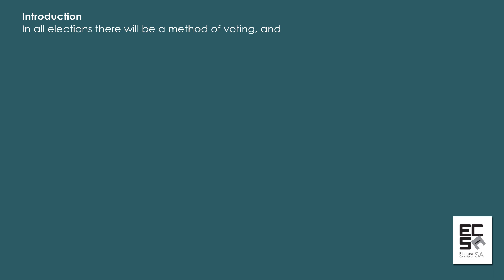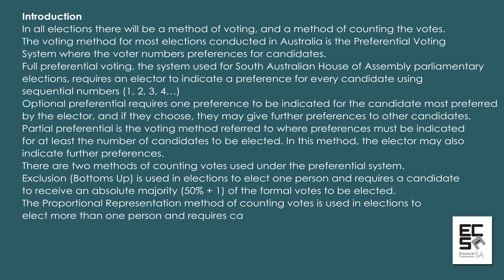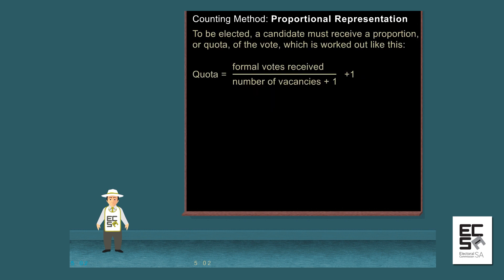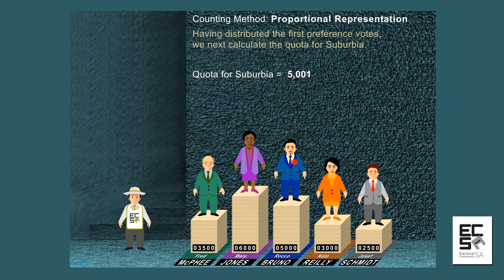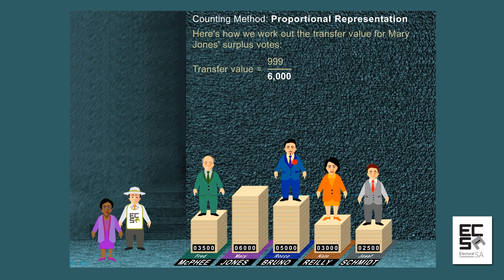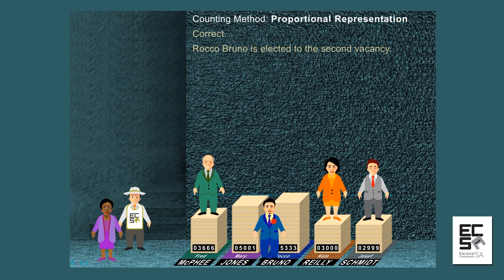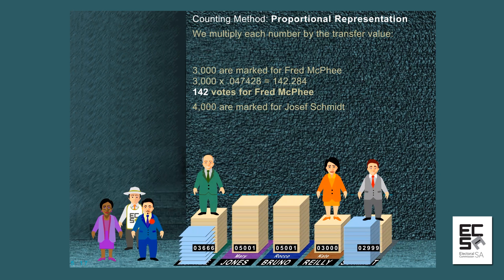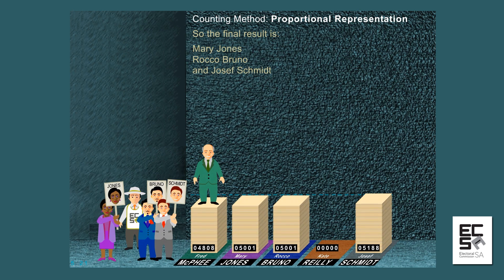Proportional Representation - How we count the Vote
Introduction

In all elections there will be a method of voting, and a method of counting the votes.

The voting method for most elections conducted in Australia is the Preferential Voting System where the voter numbers preferences for candidates.

Full preferential voting, the system used for South Australian House of Assembly parliamentary elections, requires an elector to indicate a preference for every candidate using sequential numbers (1, 2, 3, 4…)

Optional preferential requires one preference to be indicated for the candidate most preferred by the elector, and if they choose, they may give further preferences to other candidates.

Partial preferential is the voting method referred to where preferences must be indicated for at least the number of candidates to be elected. In this method, the elector may also indicate further preferences.

There are two methods of counting votes used under the preferential system.

Exclusion (Bottoms Up) is used in elections to elect one person and requires a candidate to receive an absolute majority (50% + 1) of the formal votes to be elected.

The Proportional Representation method of counting votes is used in elections to elect more than one person and requires candidates to achieve a ‘quota’ or proportion of the cotes to be elected.

This video looks specifically at proportional representation method of counting votes.